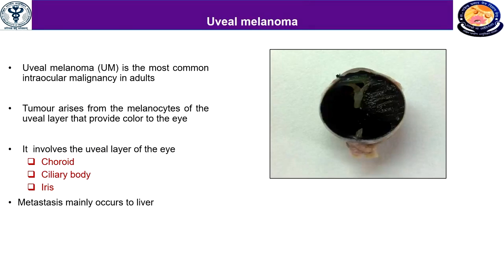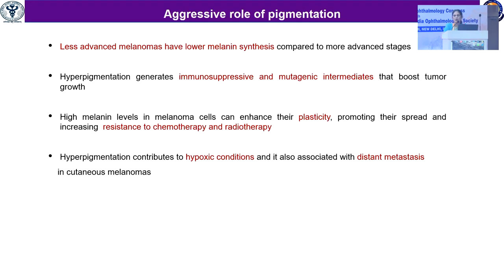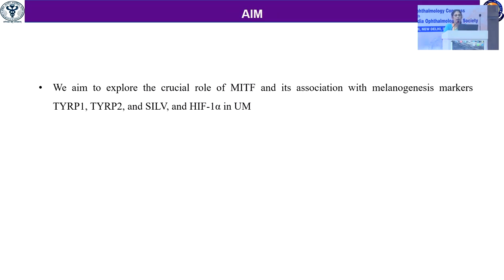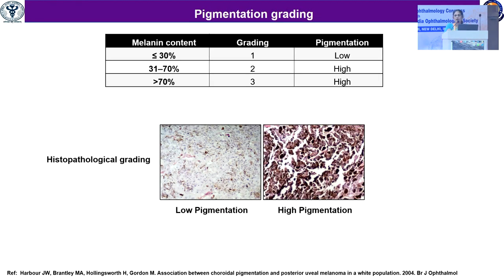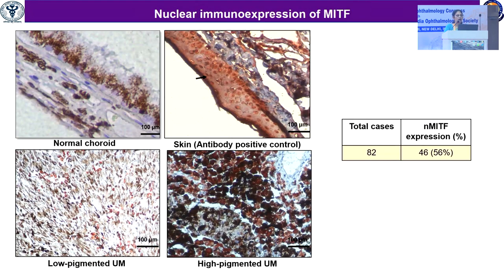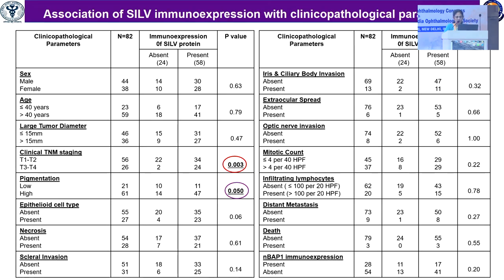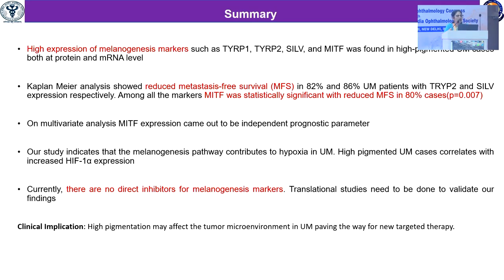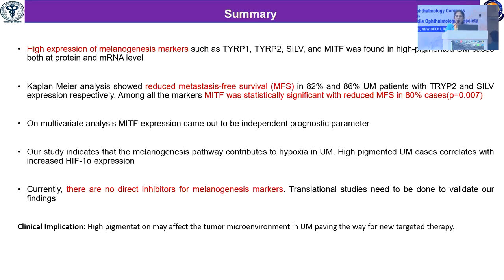AIOS2025 FP Ocular Pathology II FP504 Dr Seema KASHYAP Dysregulation of Melanogenesis Pathway in